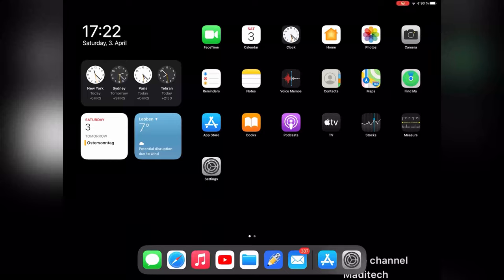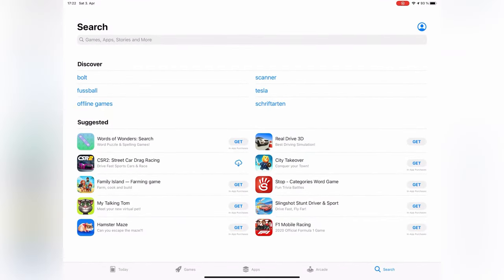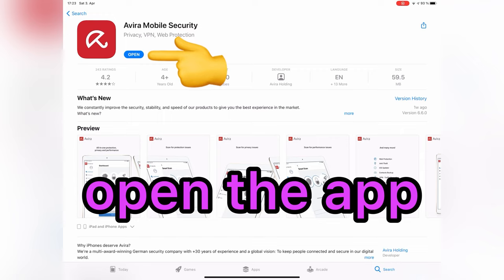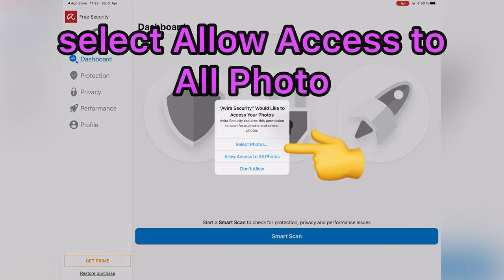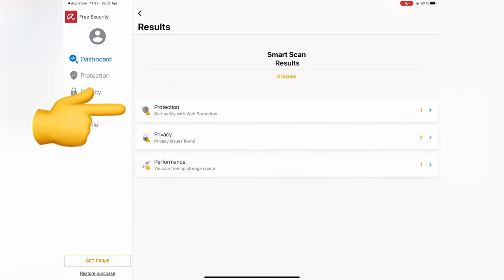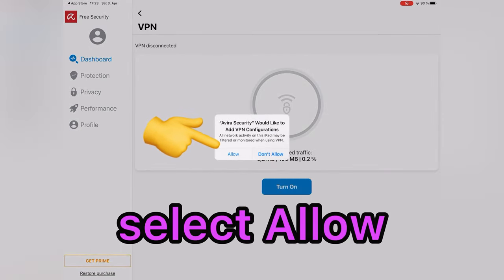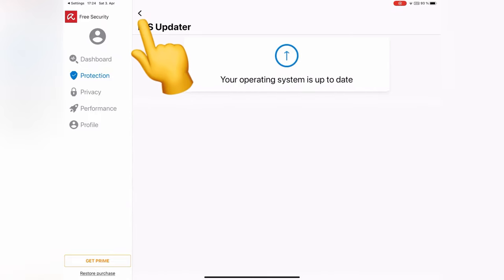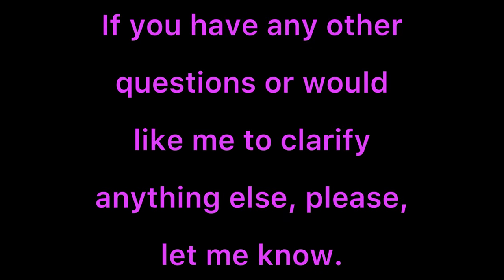Best Free Antivirus For iPhone 2024 - Avira Mobile Security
If you are looking for the best free antivirus for iPhone 2024, this video is for you.
Avira Mobile Security is a multi-award-winning German security company with +30 years of experience and a global vision: To keep people connected and secure in our digital world.

Avira Mobile Security loves iPhones. Your phone is state-of-the-art—give it privacy and security to match:
• Care about your Privacy? Keep your data safe and your online activity anonymous with Avira Free VPN.
• Email leaked? Find out fast with Identity Safeguard.
• Browsing online? Web Protection checks the safety of sites first.
• Stolen phone? Recover it faster with Anti-Theft (phone locator and trigger siren)

Avira Mobile Security protects your phone:

• VPN: Secure your connection with a simple push of a button for complete privacy as you surf. When you use Avira VPN, all your data goes through a secure connection—so it can’t be intercepted or stolen. Plus, Avira Mobile Security use military-grade encryption to keep your data extra safe. The auto-secure function detects if your Wi-Fi network is untrusted, and Avira Mobile Security promise they servers don’t save your log files.
• Web Protection: Like online shopping and banking? Do you store your credit card details online? This categorizes and blocks phishing, malware, spam, and fraud so you can browse freely and safely.
• Identity Safeguard: Find out if your email addresses have been hacked. Schedule the frequency (once a day/week/month), and Avira will automatically scan your email, and those of your contacts, to check whether they were leaked online in a security breach.
• Anti-Theft: Your iPhone is highly desirable. Find, track, and recover it if it’s lost or stolen. Lock apps to prevent unauthorized access, and remotely wipe your device. Tigger a loud yell to help locate it. Prompt whoever finds your device to contact you.
• Call Blocker: Create your own blacklist and block spam and other unwanted calls and texts.
• Contacts Backup: Easily back up and restore contacts straight from your phone and send them to your email, Dropbox, or Google Drive.
• Network Scanner: Discover all devices connected to your Wi-Fi

Avira Mobile Security lets nothing stand in the way of your iPhone’s awesomeness:

• Device Analyzer: View your iPhone’s use of storage and memory to see where you can make gains.

Avira Mobile Security keeps everything you do between you and your iPhone and it's the best free antivirus for iPad, iPhone or iPod touch.
In this video we show the best free antivirus for iPhone 2024.
Information about this app:

Name: Avira Mobile Security

Compatibility:
Mac (Requires macOS 11 or later and a Mac with Apple M1 chip)

Age Rating : 4+

Category: Utilities

Languages: English, Dutch, French, German, Indonesian, Italian, Japanese, Korean, Portuguese, Russian, Simplified Chinese, Spanish, Traditional Chinese, Turkish, Vietnamese

Price: Free
Also if you're looking for how to close all Safari tabs at once, you can see this video